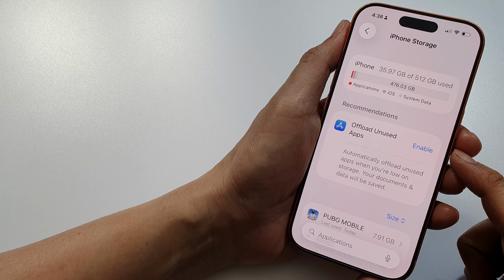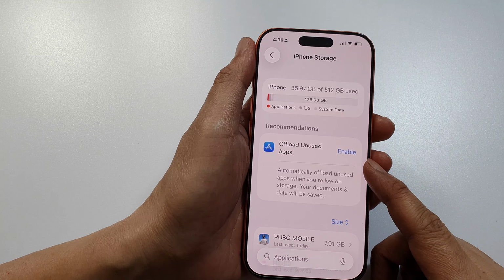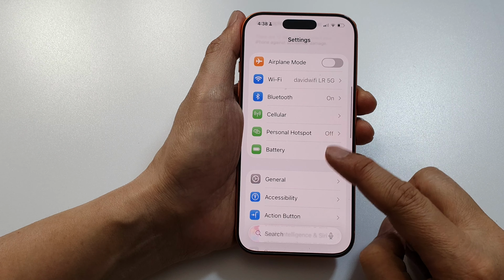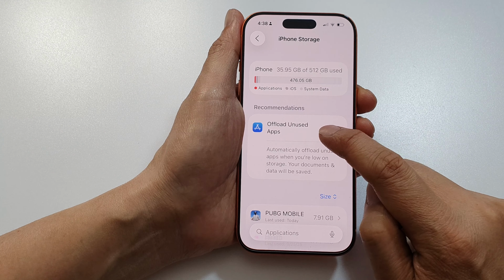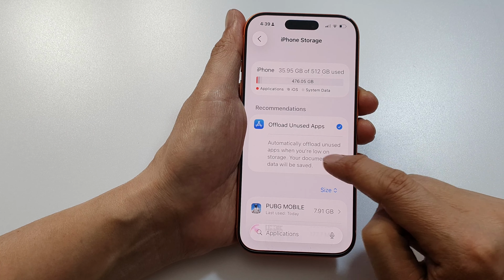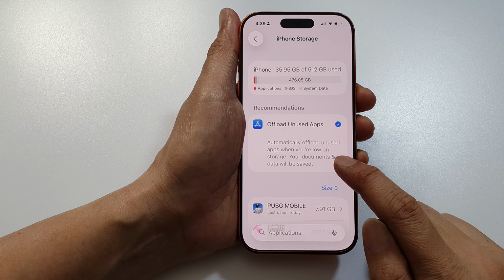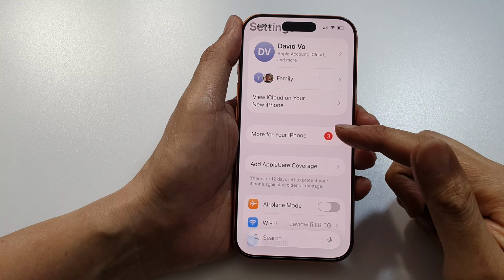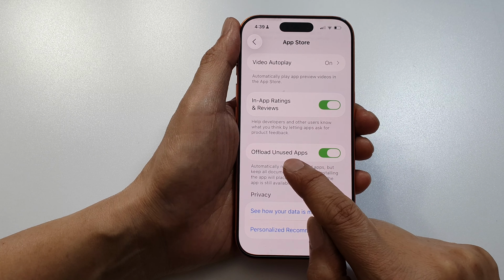How to Enable Offload Unused Apps on iPhone 17/17 Pro Max/Air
How to Enable Offload Unused Apps on iPhone 17/17 Pro Max/Air - Is your iPhone running out of space? 📉 Learn how to automatically remove unused apps without deleting your data using the powerful Offload Unused Apps feature on iPhone 17, 17 Pro Max, and iPhone 17 Air. This smart iOS setting will keep your storage clean while saving all your app info — so when you reinstall, it’s like nothing ever changed! 🚀

📌 This video also covers topics:
✅ How to save iPhone storage without deleting data
✅ Automatically remove unused apps on iPhone
✅ iPhone storage full fix without deleting photos